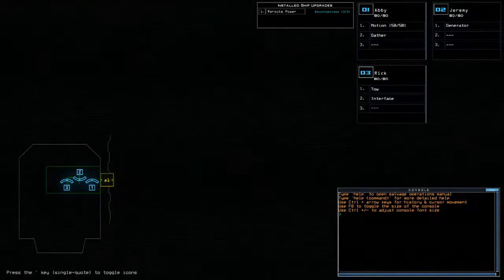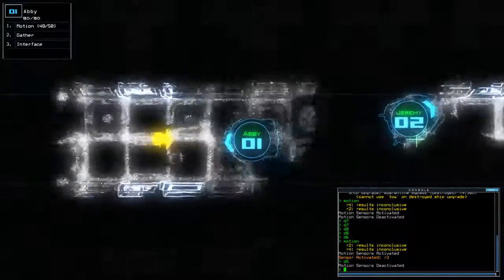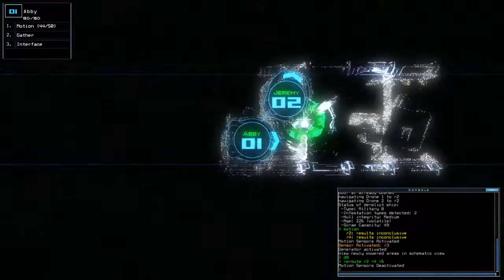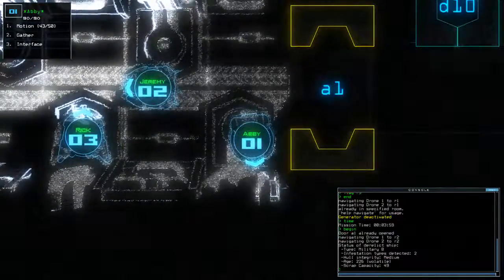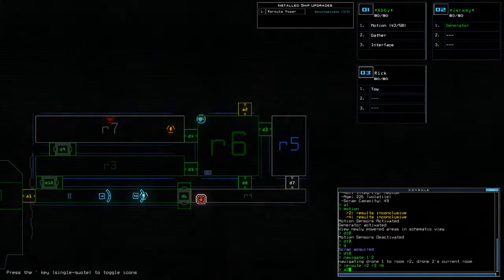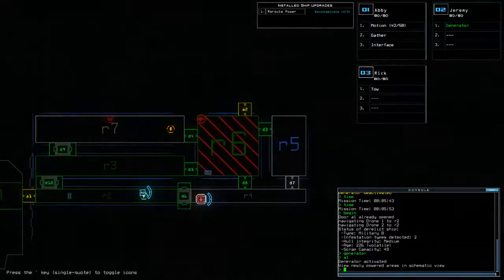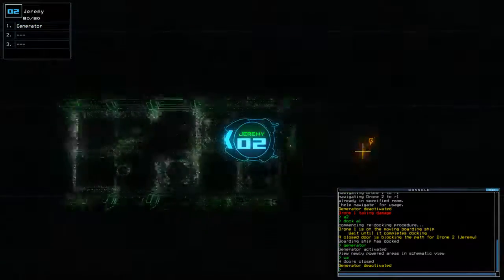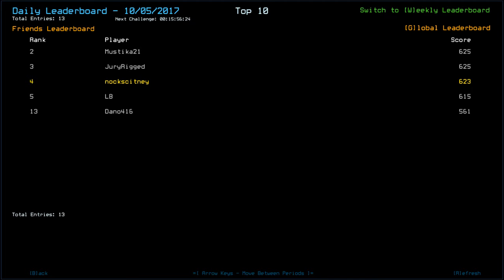[Duskers] Daily Challenge (5th October 2017)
I forgot about the glitch!